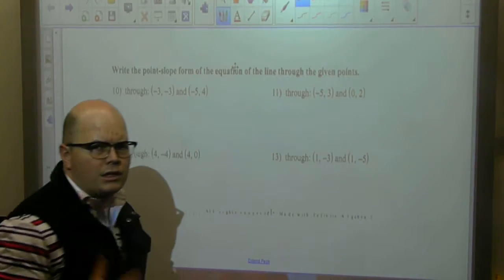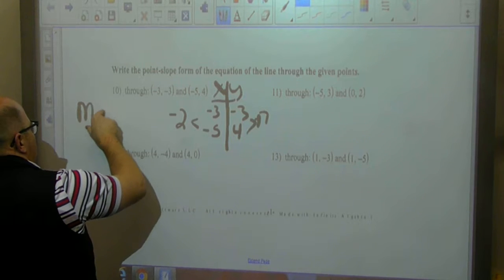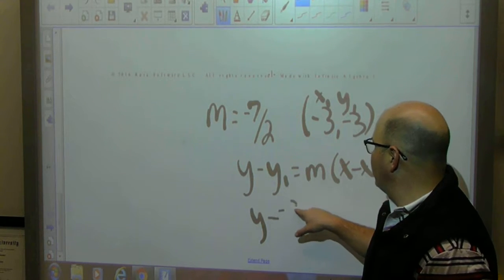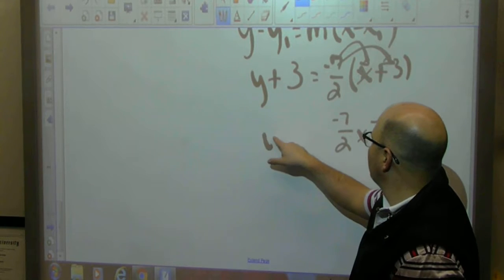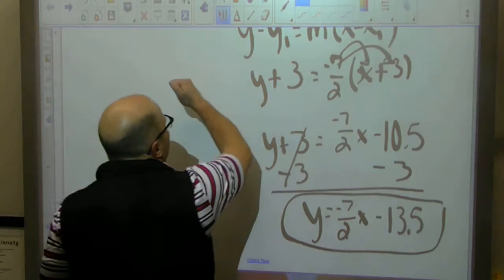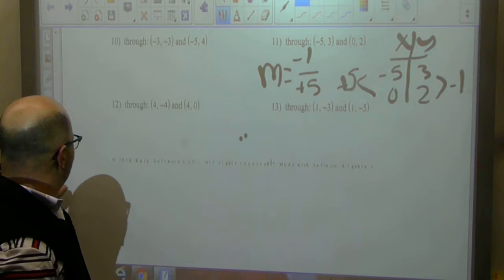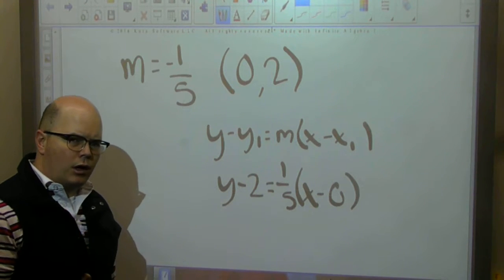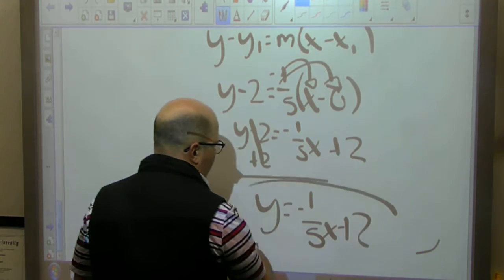Using 2 Points with Point Slope Form to find the equation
In this quick tutorial we look at how to find the equation of a line given two points.